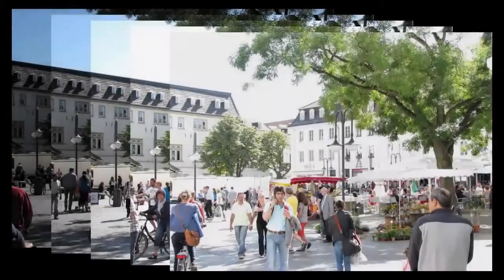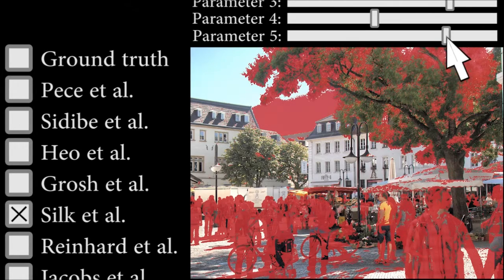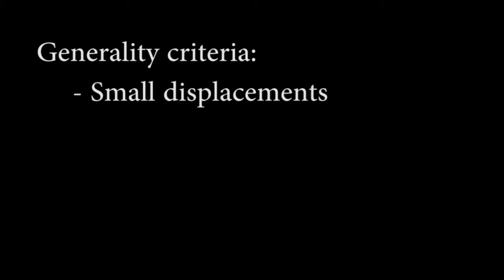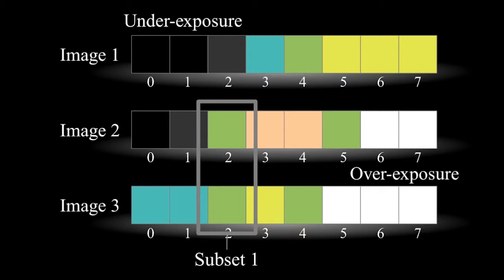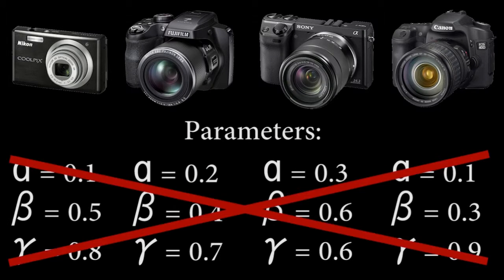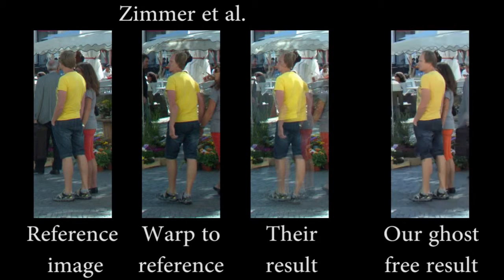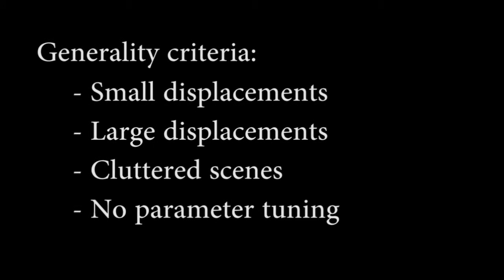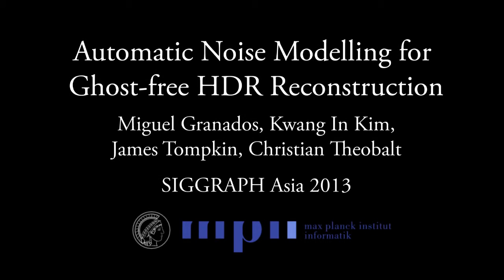Automatic Noise Modeling for Ghost-free HDR Reconstruction - SIGGRAPH Asia 2013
High dynamic range reconstruction of dynamic scenes requires careful handling of dynamic objects to prevent ghosting. However, in a recent review, Srikantha et al. [2012] conclude that "there is no single best method and the selection of an approach depends on the user's goal". We attempt to solve this problem with a novel approach that models the noise distribution of color values. We estimate the likelihood that a pair of colors in different images are observations of the same irradiance, and we use a Markov random field prior to reconstruct irradiance from pixels that are likely to correspond to the same static scene object. Dynamic content is handled by selecting a single low dynamic range source image and hand-held capture is supported through homography-based image alignment. Our noise-based reconstruction method achieves better ghost detection and removal than state-of-the-art methods for cluttered scenes with large object displacements. As such, our method is broadly applicable and helps move the field towards a single method for dynamic scene HDR reconstruction.

M. Granados, K. I. Kim, J. Tompkin, C. Theobalt, Automatic Noise Modeling for Ghost-free HDR Reconstruction, In ACM Transactions on Graphics (Proc. of SIGGRAPH Asia) 32, 201:1-201:10 (2013).